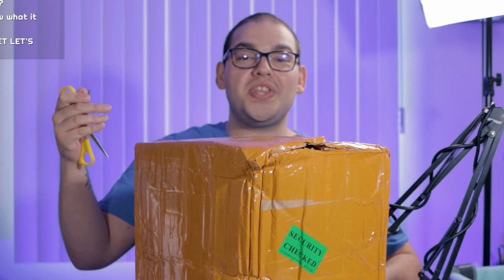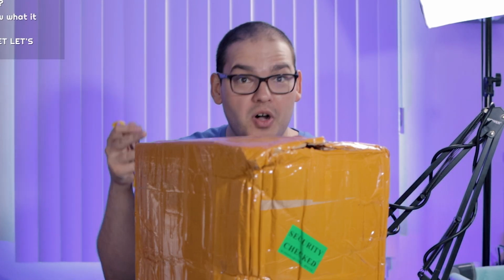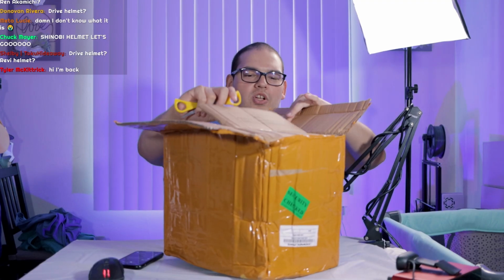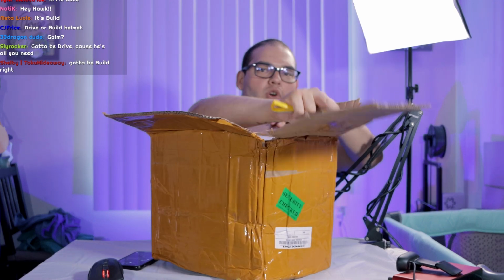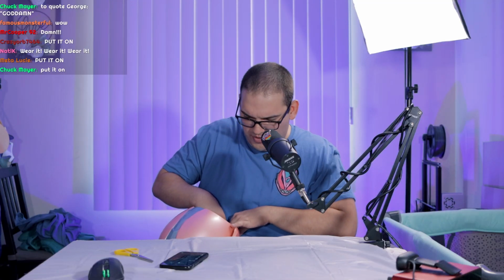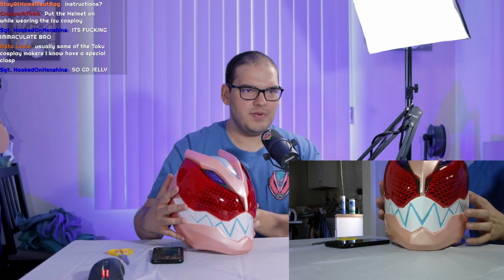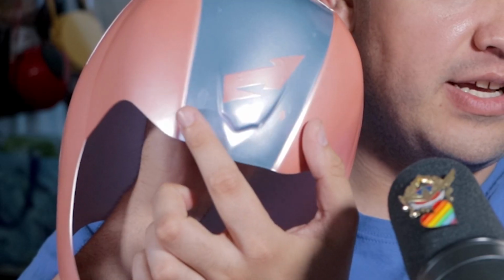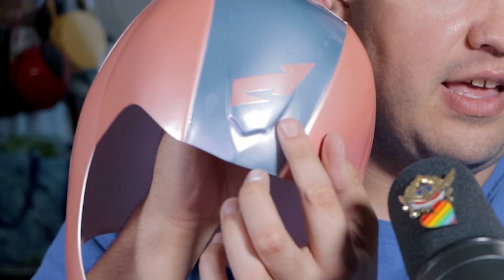My First Kamen Rider Helmet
I took the big leap and bought my first Kamen Rider cosplay helmet!

It all really helps bring you more Tokusatsu goodness!

Kamen Rider Henshin all forms.